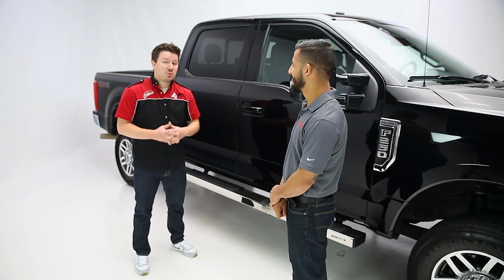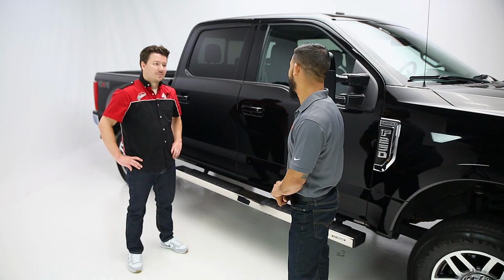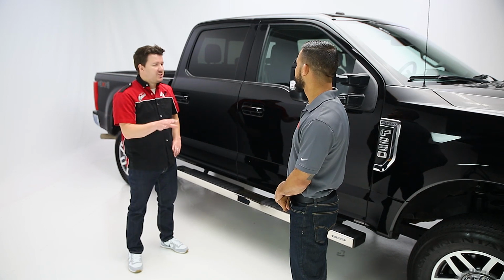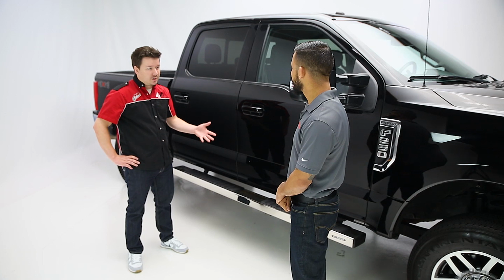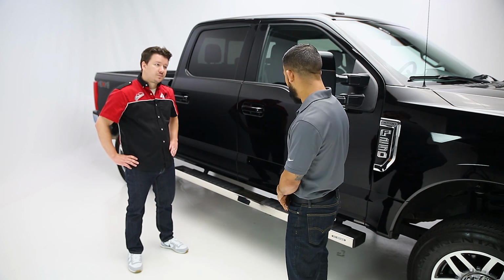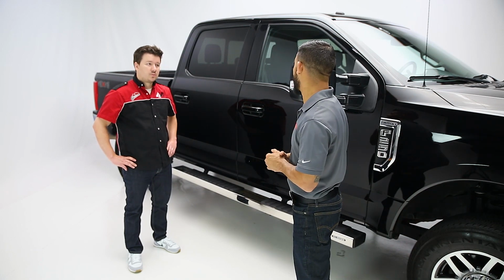In the Garage™ with Total Truck Centers™: Big Country Truck Accessories WIDESIDER Step Bars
Come inside the Total Truck Centers garage as we take you through the installation of some of today's hottest performance accessories In this episode, we welcome Ben Ramirez from Big Country Truck Accessories to the garage and install their WIDESIDER Step Bars on a 2018 Ford Super Duty.

Parts used in this video:

WIDESIDER Step Bars (397876)